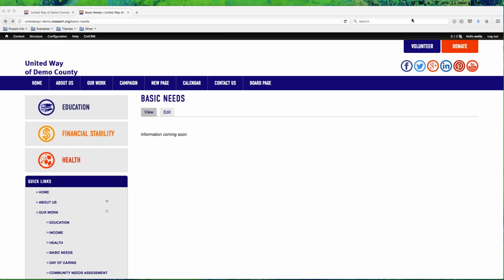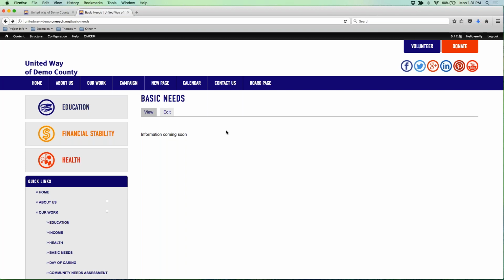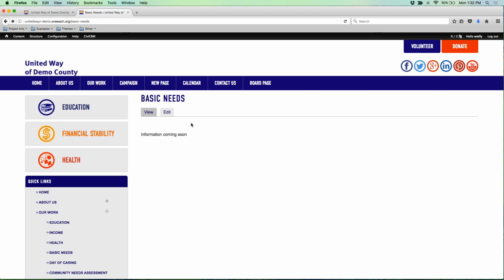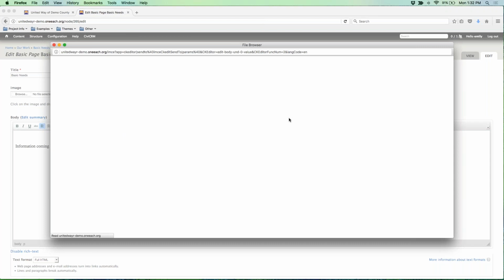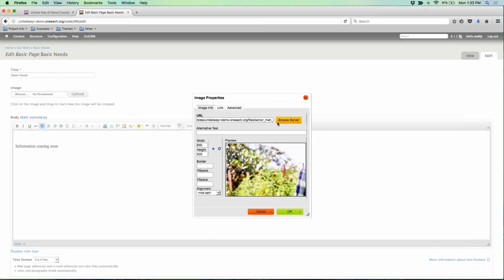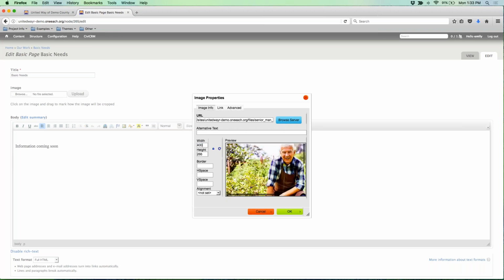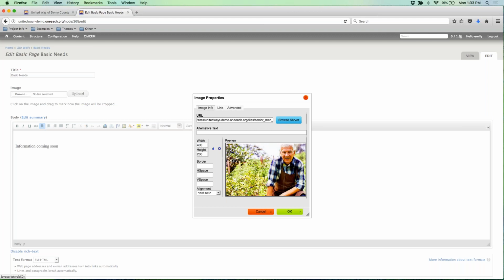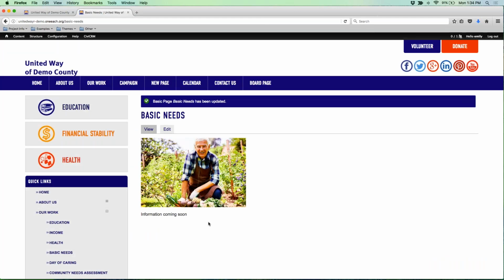Drupal Training: Keeping Images Responsive